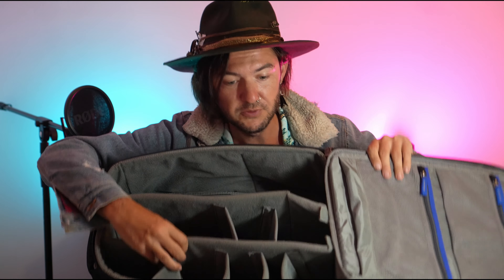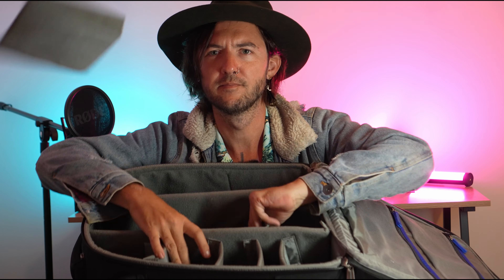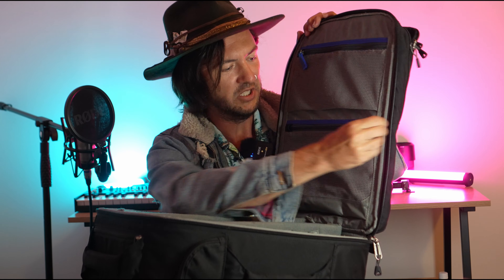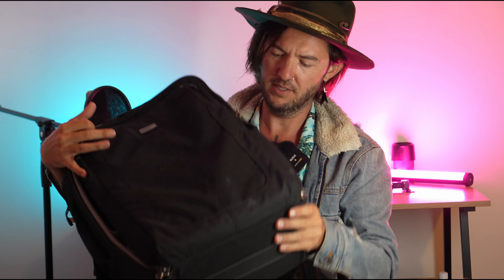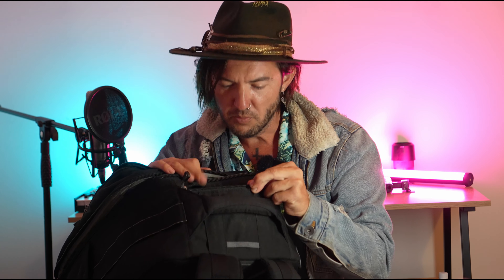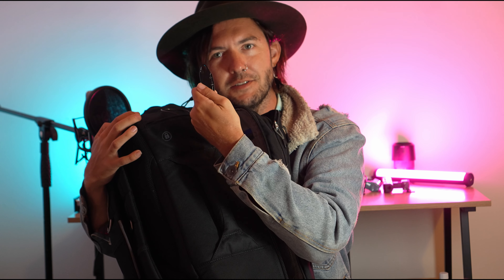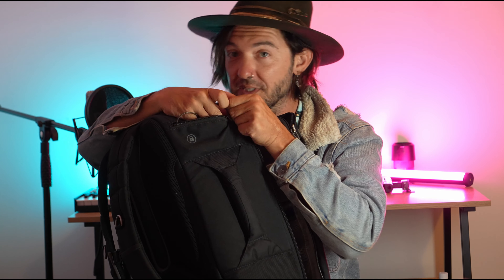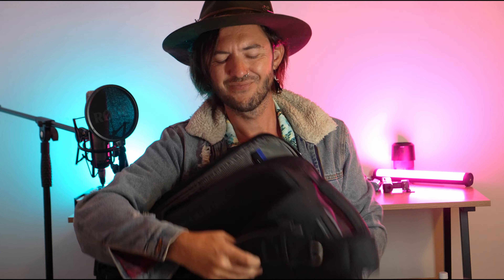The Perfect Travel Companion: Think Tank Airport Commuter Camera Bag Review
When it comes to traveling with your valuable camera gear, finding the right bag that combines security, functionality, and style can be a daunting task. Fortunately, the Think Tank Airport Commuter Camera Bag has emerged as a popular choice among photographers and videographers alike. In this review, we'll take a closer look at this versatile camera bag, designed to make your on-the-go photography adventures a breeze.

Design and Build Quality:

The Think Tank Airport Commuter Camera Bag boasts a design that seamlessly blends practicality and aesthetics. It's evident that the designers paid meticulous attention to detail. The bag is constructed with high-quality materials, ensuring it can withstand the rigors of travel and everyday use.

The bag's exterior features a durable, water-repellent fabric that keeps your gear safe from unexpected rain or spills. Additionally, its YKK zippers are renowned for their reliability and ease of use, providing quick access to your equipment.

One of the standout features is the integrated TSA-approved lock, offering added security for your gear when you're at the airport or on the move. This attention to security sets the Airport Commuter apart from many other camera bags on the market.

Spacious Interior:

The interior of the Think Tank Airport Commuter Camera Bag is where this bag truly shines. It's designed to accommodate a wide range of camera gear, from DSLR cameras and lenses to mirrorless systems and accessories. The bag's customizable dividers allow you to configure the interior layout to suit your specific needs, providing a snug fit for your equipment.

One notable feature is the dedicated laptop compartment that can house up to a 15-inch laptop or tablet. This is incredibly convenient for photographers who need to edit and upload their photos on the go.

Comfort and Portability:

Comfort during extended periods of wear is essential for a travel camera bag, and the Airport Commuter doesn't disappoint. The padded shoulder straps and ergonomic back panel provide excellent support, making it comfortable to carry even when fully loaded. Additionally, the bag features a sturdy top handle and a side handle for easy grabbing and lifting.

The bag's size is designed to fit within most airline carry-on regulations, so you can bring your camera gear on board without worry. This is a significant advantage for photographers who want to keep their equipment with them at all times.

Additional Features:

The Think Tank Airport Commuter Camera Bag comes with several thoughtful additions. These include a tripod attachment on the side, a seam-sealed rain cover for additional weather protection, and a water bottle holder.

The bag's organizational pockets on the front and sides are perfect for storing small accessories like memory cards, filters, and cleaning supplies, keeping your gear well-organized and easily accessible.